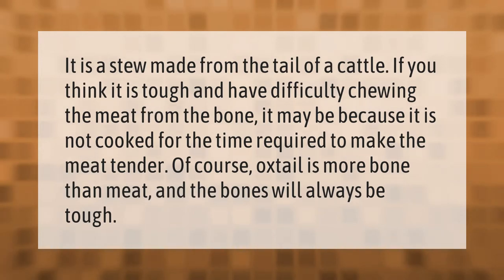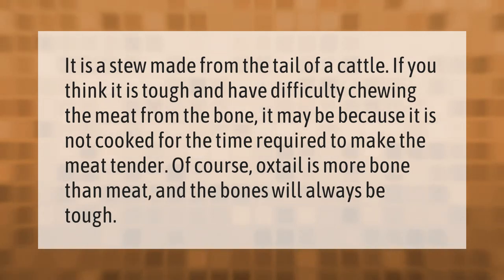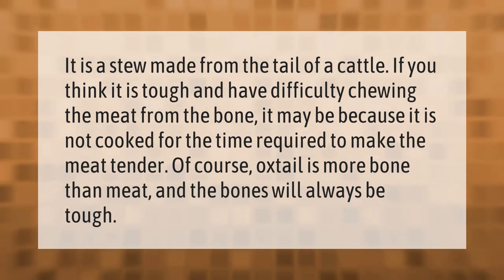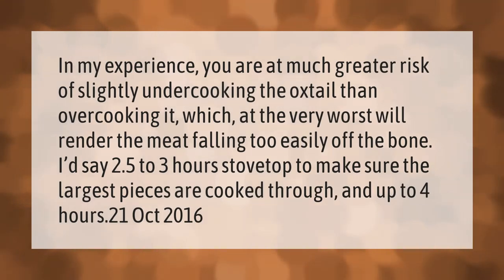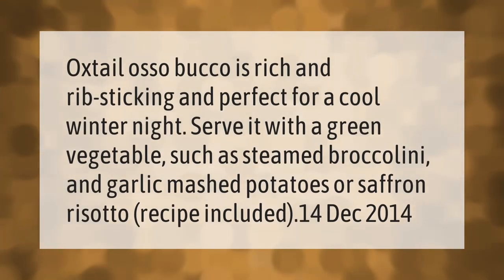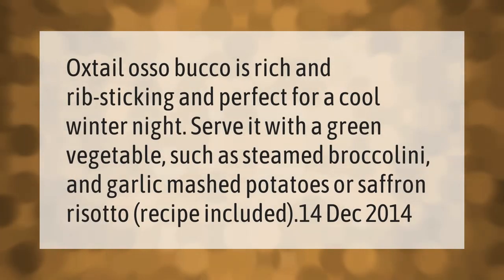Why is my oxtail so tough?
00:00 - Why is my oxtail so tough?
00:36 - Can you cook oxtails too long?
01:08 - What sides to eat with oxtails?

Laura S. Harris (2021, March 7.) Why is my oxtail so tough?
    AskAbout.video/articles/Why-is-my-oxtail-so-tough-226395